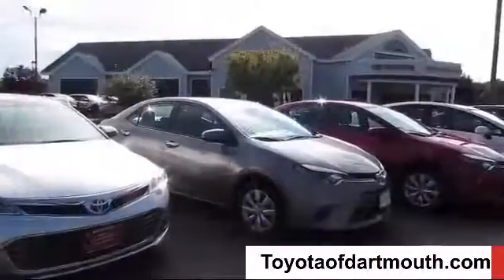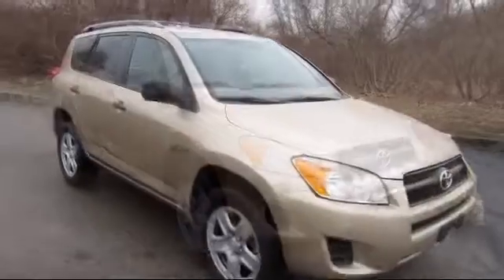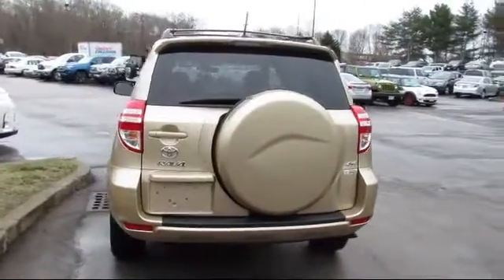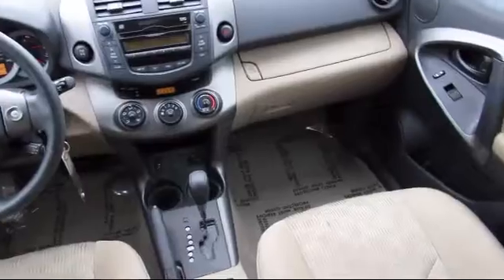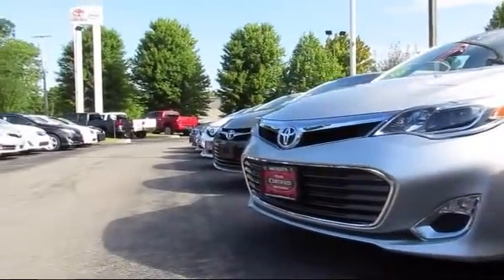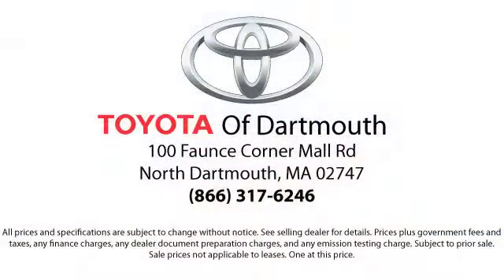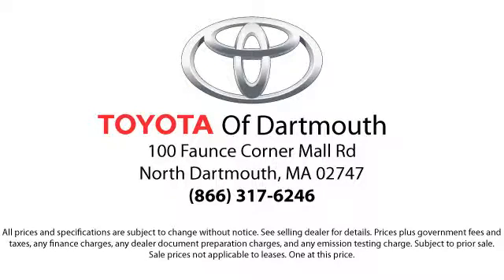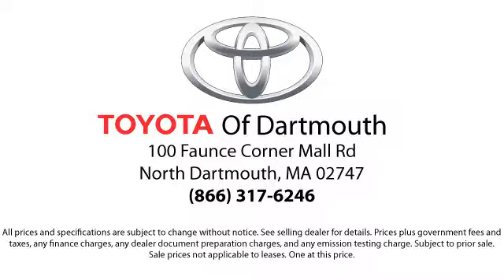2011 Toyota Rav4 4WD Dartmouth New Bedford Fall River Swansea Raynham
2011 Toyota Rav4 4WD Stock Number: 187053A Vin:2T3BF4DV9BW102108.

100 Faunce Corner Mall Road